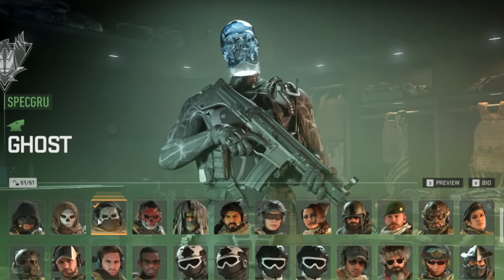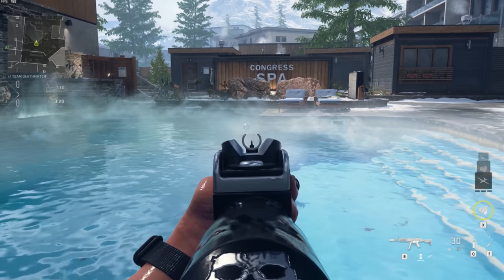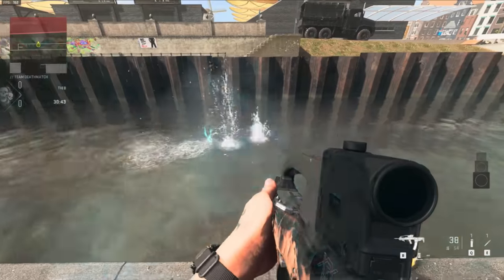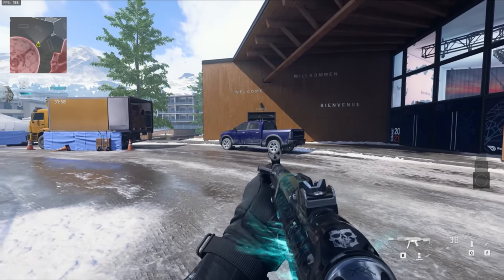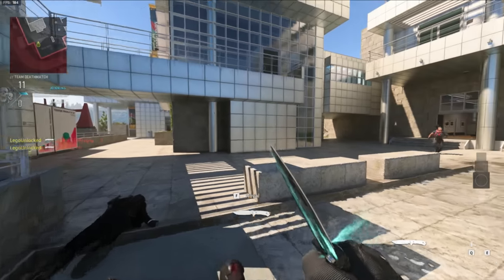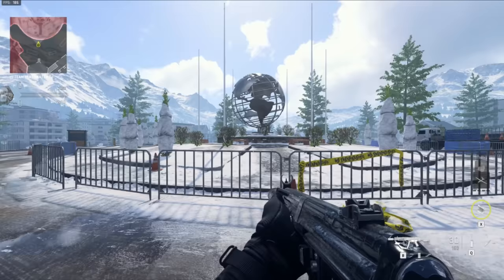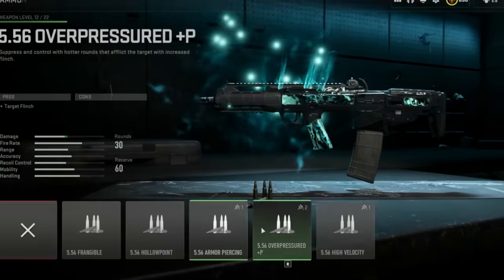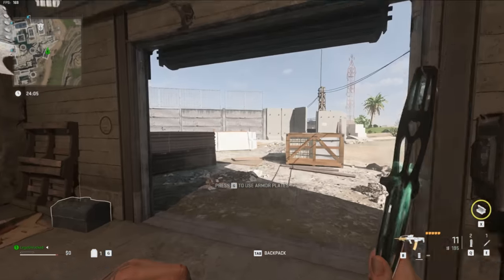MW2 - Soulless Ghost ➡️ (10+ Tracer Weapons / Throwing Knife Blueprint)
MW2 - Soulless Ghost Skin ➡️ (10 Tracer Weapons + Throwing Knife Blueprint)

00:00 MW2 - Soulless Ghost Skin ➡️ (10 Tracer Weapons + Throwing Knife Blueprint)
0:53 Soulless Spectral Ghost skin in-game MW2
2:02 Spectral Ghost in water and in the dark (MW2 Soulless Bundle)
2:51 Soulless Reactives Weapons and Tracers in MW2
3:41 Ghastly Blue Tracers in MW2
4:04 Ethereal Tracers in MW2
4:16 Ghastly Tracers at Night in MW2
4:32 MW2 Reactive Combat Knife
5:02 Soulless Hitmarker effects in MW2
5:21 Soul Server Elimination Effect in MW2
6:00 Evolving the Soulless Weapons in MW2
7:01 Soul Server Effect at NIGHT
7:27 Soulless Glowing Charm
7:46 Evolving the Reactive Knife
8:21 These are not like the other reactive weapons in MW2
8:40 Soulless Mastery Camos in MW2
9:25 Crystal Camos in MW2
9:44 Throwing Knife Skin
10:12 Throwing Knife Ghost Tracers
10:42  Throwing Knife Elimination Effect
11:52 Removing the attachments on these blueprints does this
12:30 These TRACERS can be used on 10 WEAPONS!
13:40 10 Amazing Warzone/DMZ Tracers
14:04 Ghastly Blue Tracers VS Bots
14:37 Reactive Soulless Ghost Tracer Pack Worth it?
15:20 Reactive Soulless Ghost Tracer Pack Review
15:51 Thanks for Subscribing 💜  :)